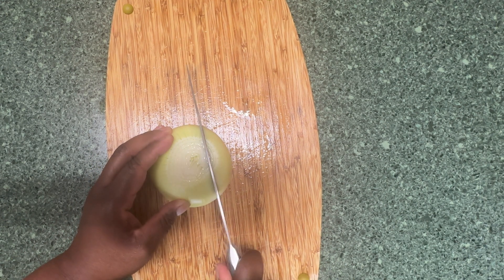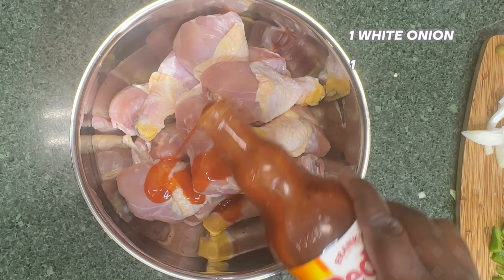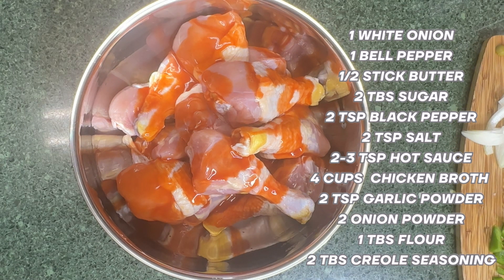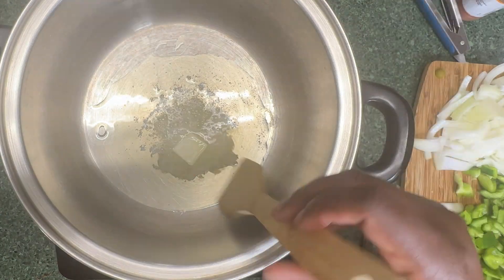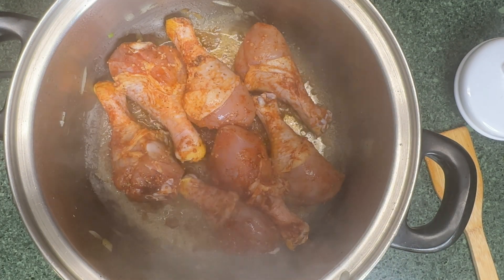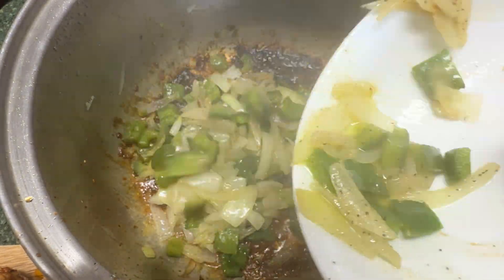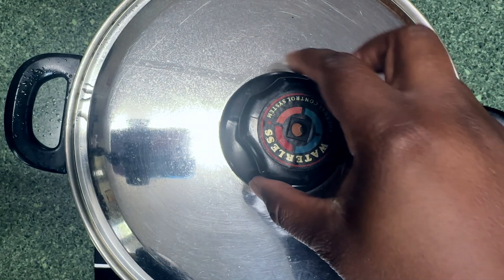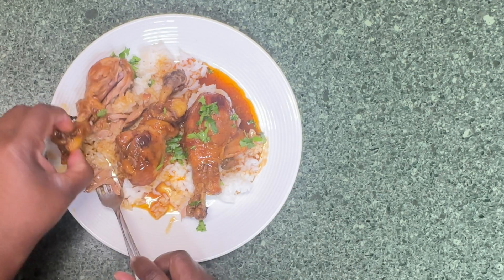Sticky Chicken Recipe - Simple & Delicious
Learn how to make a simple and delicious Sticky Chicken Recipe in this easy tutorial. This Sticky Chicken recipe is a crowd-pleaser and perfect for any occasion. Follow along to create a flavorful dish that will impress your family and friends. Try out this Sticky Chicken recipe today and enjoy the mouthwatering flavors!